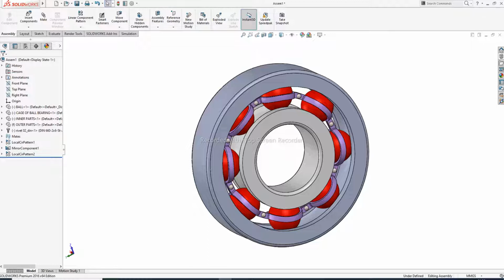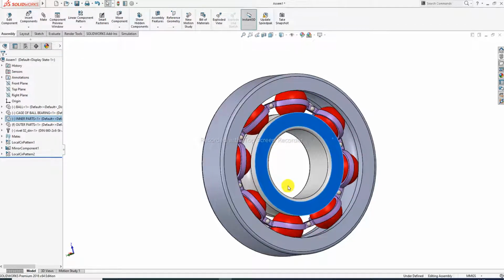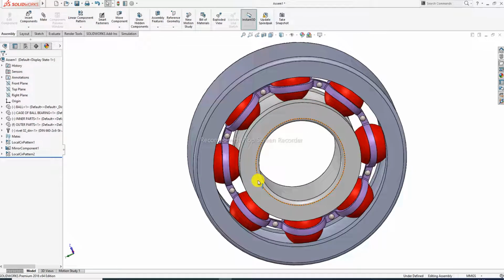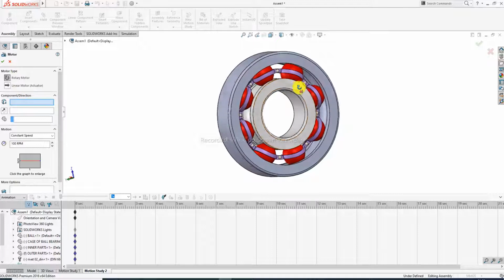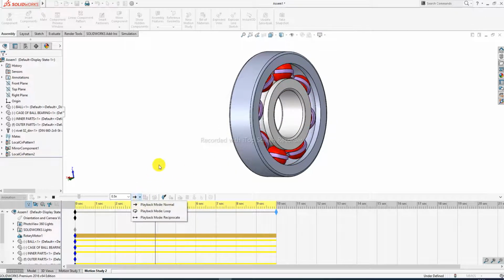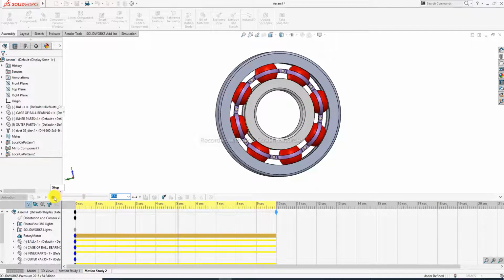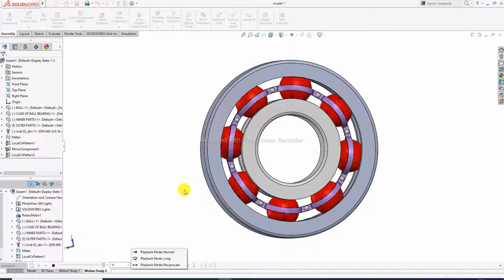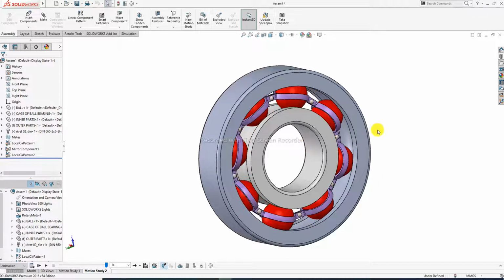BALL BEARING, MOTION STUDY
Main Topics:
1. AUTOCAD Tutorial for Beginners & Advance.( 2D sketching Drawing, 3D Modeling Design and Isometric Design, Industrial Projects Design All Easily Learn in AutoCAD Software).

2. SOLIDWORKS Tutorial for Beginners & Advance.( 2D Sketching Drawing, 3D Modeling Design, Surface Modeling Design, Sheet Metal Design,  Weldments design, Assembly Process, Drafting Process, Simulation Process, Industrial Projects Design All Easily Learn in SOLIDWORKS Software).

3. CATIA V5 Tutorial for Beginners & Advance.(2D sketching Drawing, 3D Modeling Design, Wireframe and Surface Design, Generative Sheet Metal Design, Assembly Process, Drafting Process, Simulation Process, Industrial Projects Design All Easily Learn in CATIA V5 Software).

4. ANSYS workbench Tutorial for Beginners & Advance.(2D Sketching Drawing, 3D Parts Design & Analysis, Surface Parts Design & Analysis, Sheet Metal Parts Design & Analysis, Industrial Projects Design & Analysis All Easily Learn in ANSYS Workbench Software).

5. GD&T Tutorial for Beginners & Advance.( GD&T AutoCAD Software, GD&T SOLIDWORKS Software, GD&T CATIA V5 Software, Industrial GD&T All GD&T Learn Easily).

6. NEW Update COMPUTER Knowledge.(New update computer parts, New update software knowledge, New update any notifications related to computer knowledge).